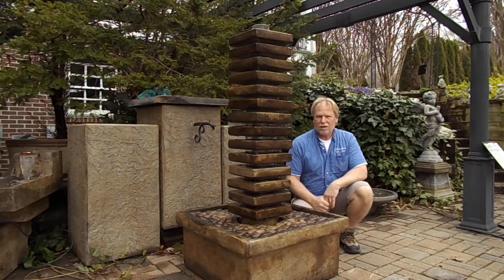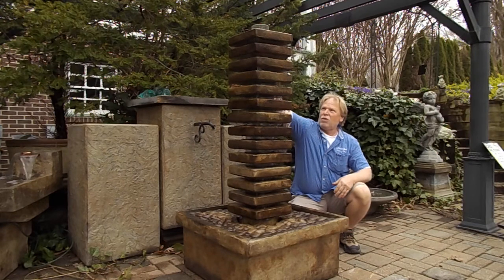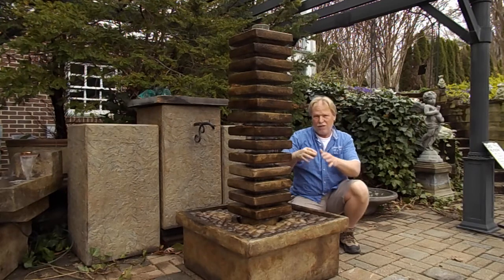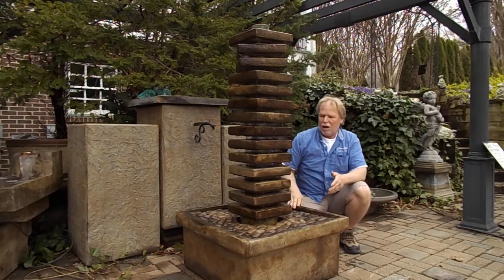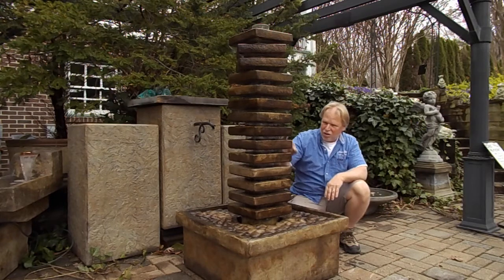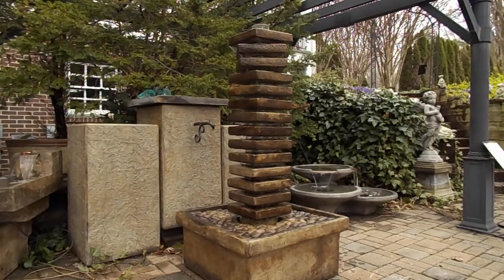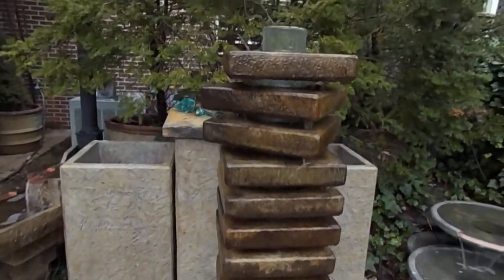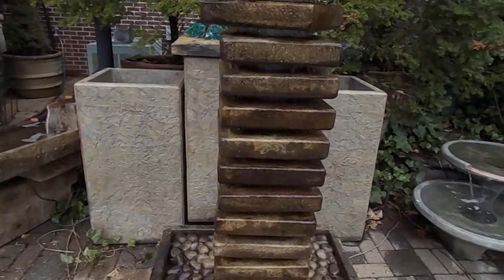Night Tower Fountain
Night Tower Fountain. For more info including pricing visit us
WE SHIP!